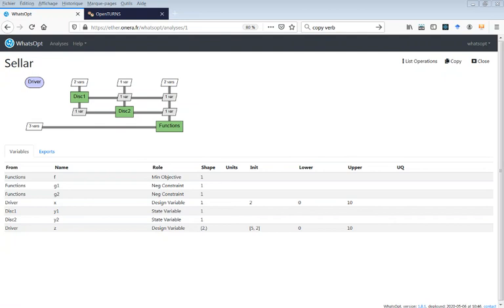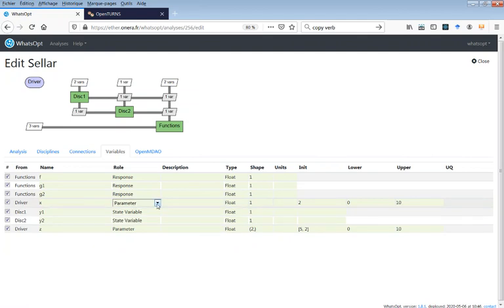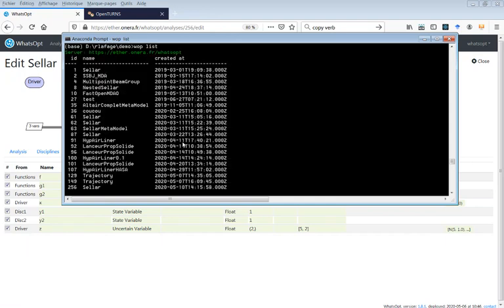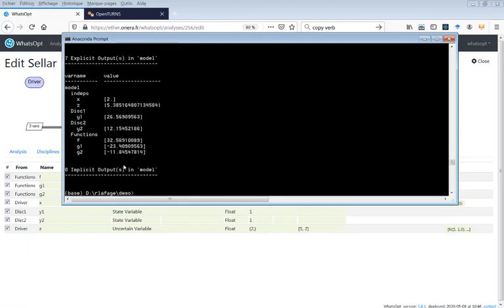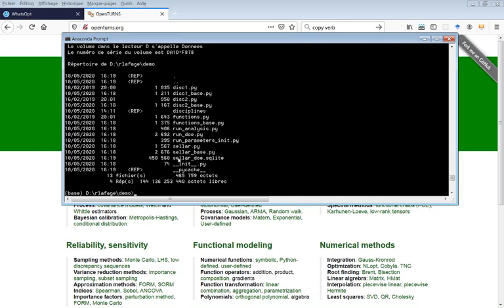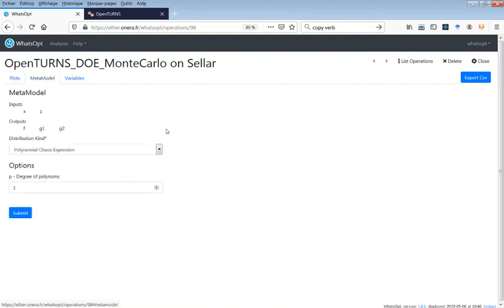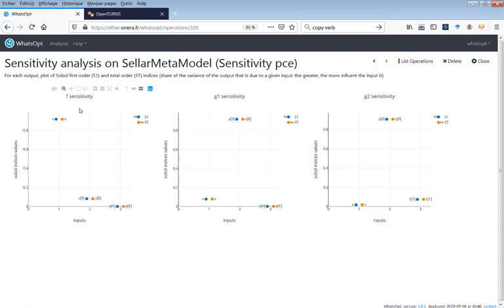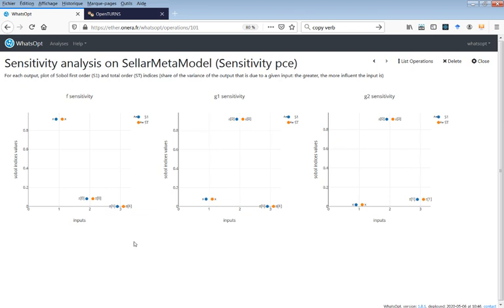10 WhatsOpt sensitivity analysis (featuring OpenTURNS)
In this video, we see how to carry out a sensitivity analysis on the outputs of a multi-disciplinary analysis with regards to the inputs.

Behind the scene WhatsOpt uses the open-source framework OpenTURNS to handle uncertain variables, distributions, polynomial chaos expansion metamodel and Sobol indices computation.